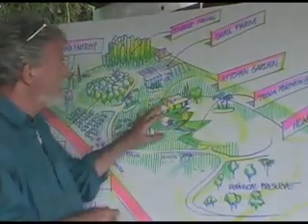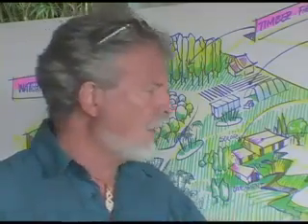Jim Channon AG 20 Hawaii Part Two